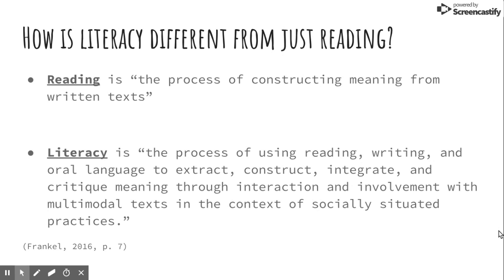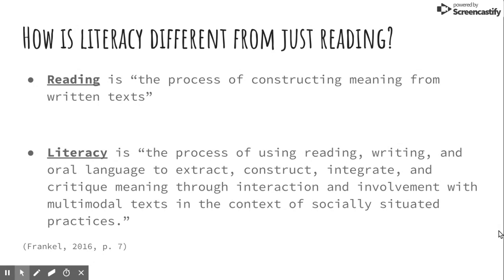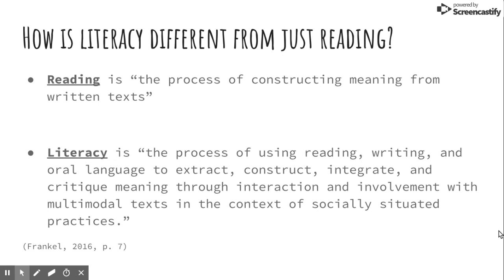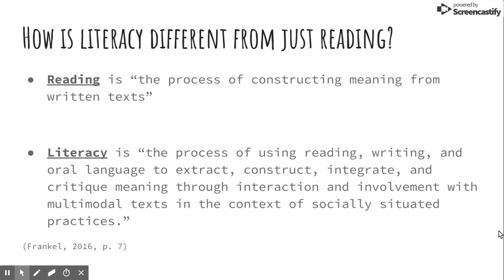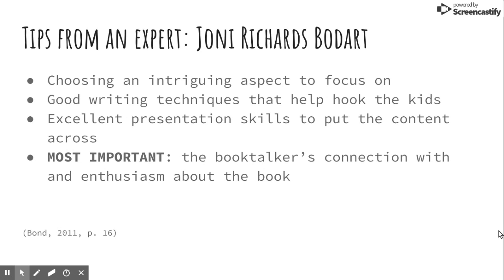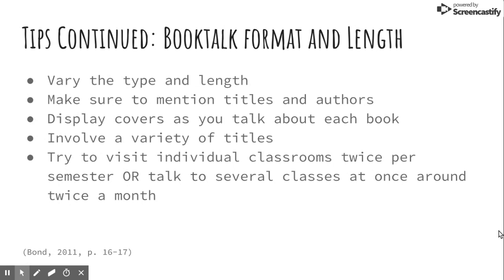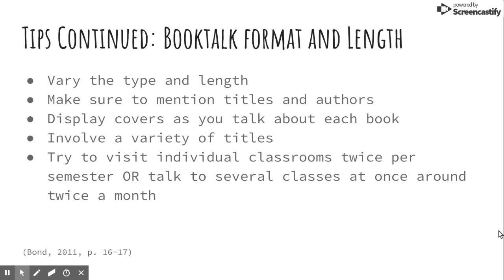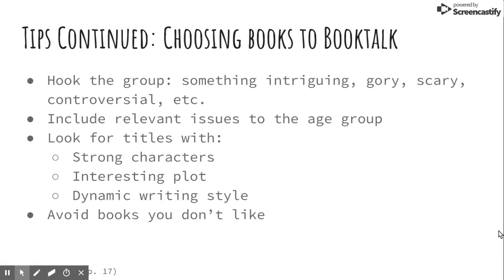Jun 8, 2018 2:21 PM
Video 1: This video discusses using Booktalks as a way to integrate literacy based strategies into library practice.